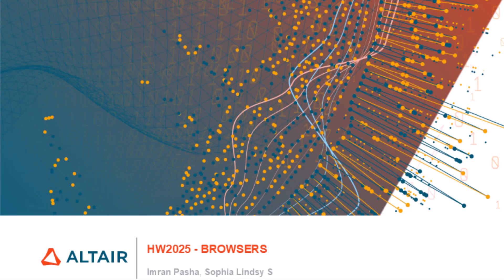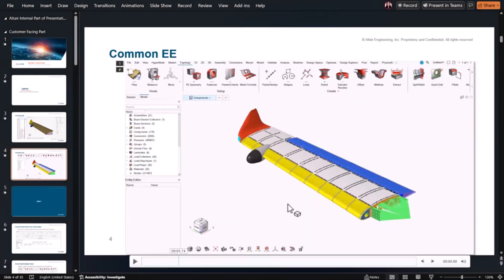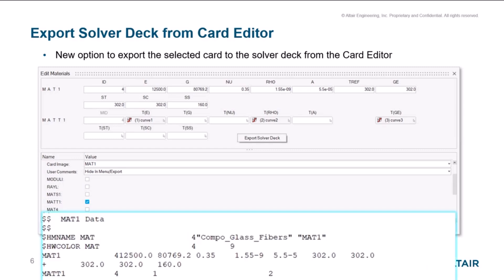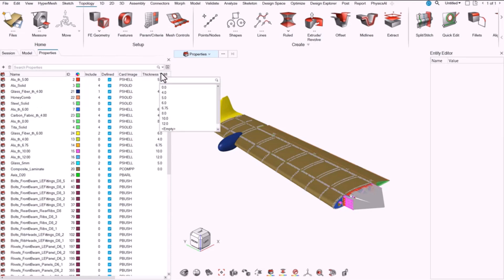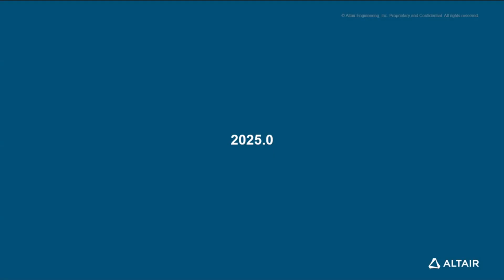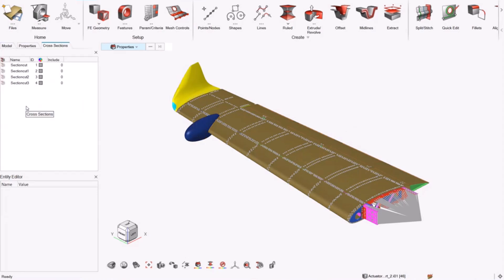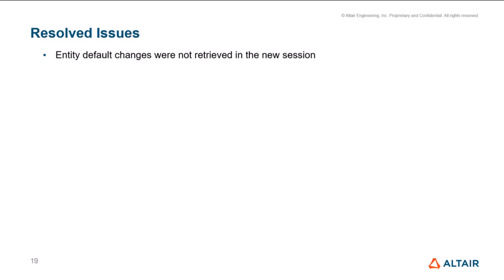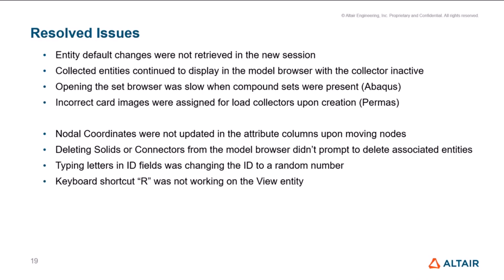HyperWorks 2025 Release Highlights: Browsers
Come and see what's new in HyperWorks 2025